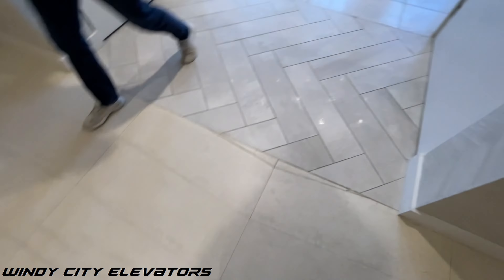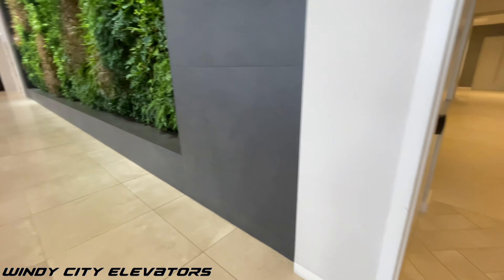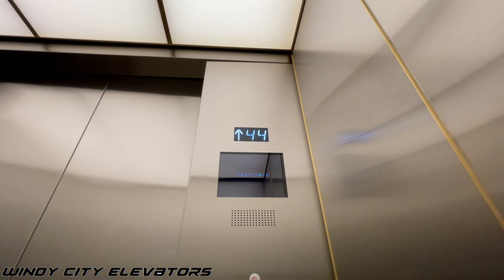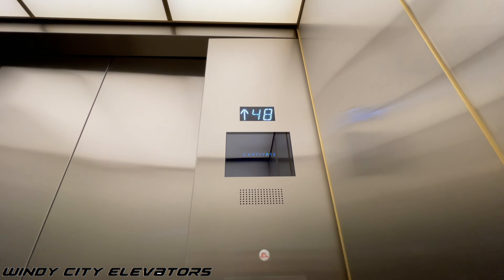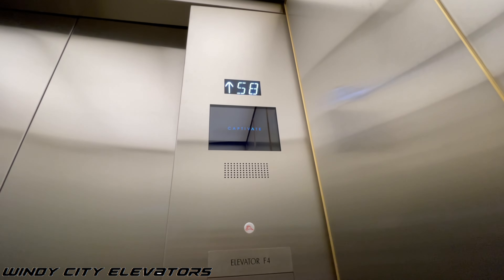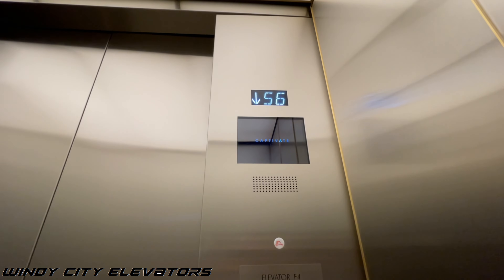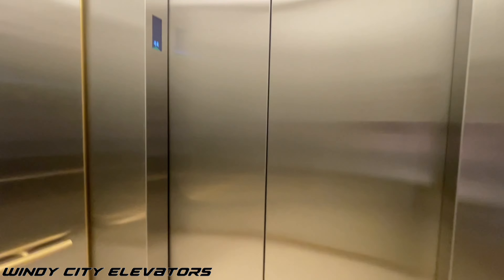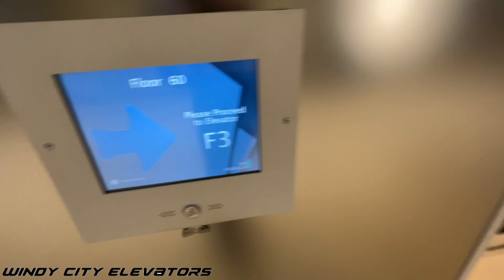Otis Compass Elevators (44-60) - Franklin Center (227 W Monroe) in Chicago, IL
PLEASE NOTE: This building contains turnstiles that you must pass through to access certain elevators. It is highly advised that you avoid going into this building to film the elevators UNLESS you have a reason to be there, such as visiting someone you know who works there, etc. I am authorized to be in this building since I do have business there.

And finally, here's the bank that starts from the 44th floor skylobby and continues all the way up to the top floor.

MY THOUGHTS:
Pretty much the same thing as what I have stated for the bank that serves 29-43.